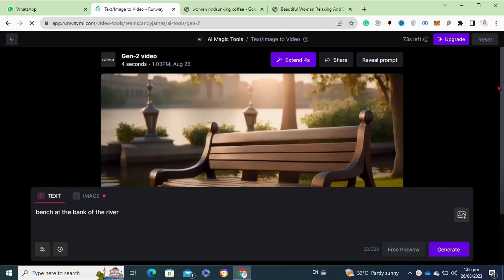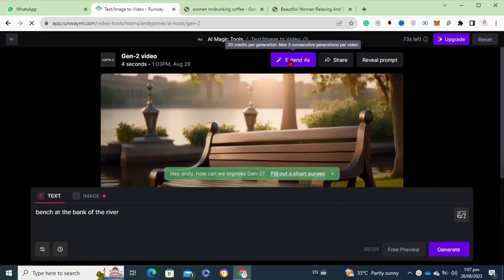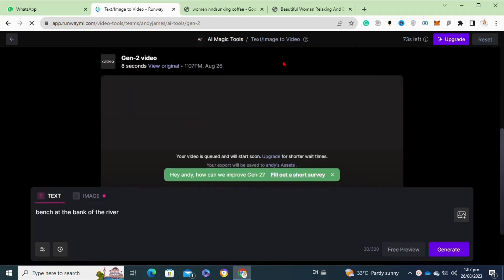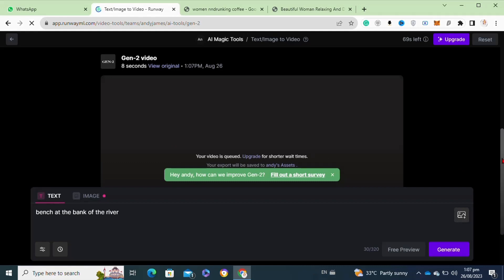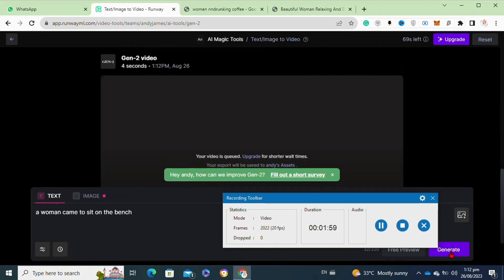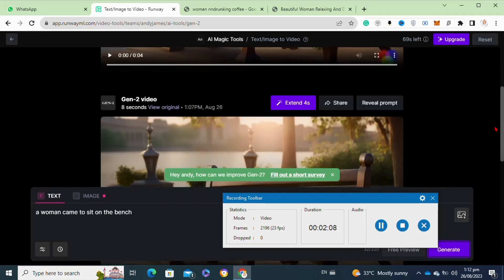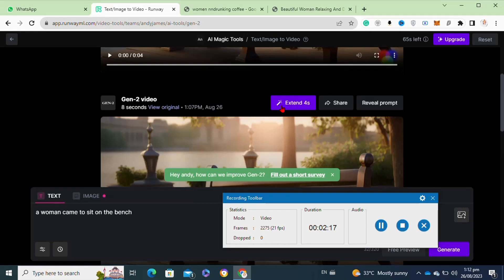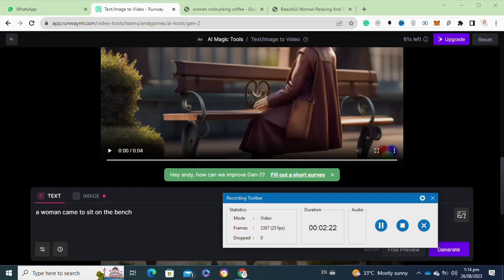HOW TO EXTEND VIDEO ON RUNWAYML! (EASY GUIDE)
Elevate your creative projects with this tutorial on extending videos using RunwayML! Discover how to effortlessly lengthen your videos using advanced AI techniques. Join us as we walk you through the process step by step.

0:00 INTRO
0:04 TUTORIAL